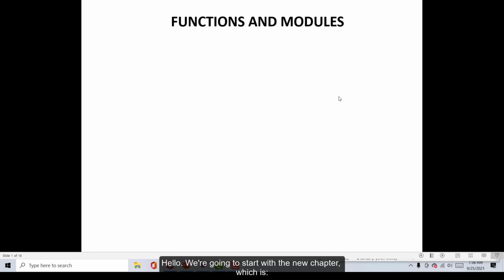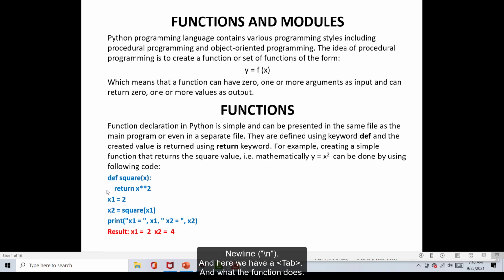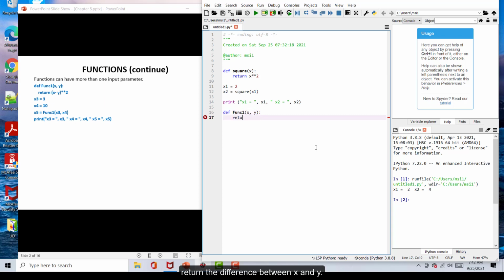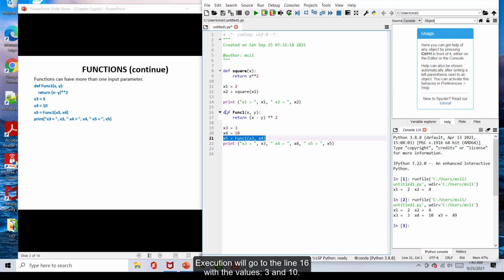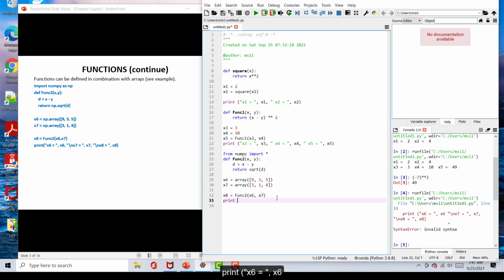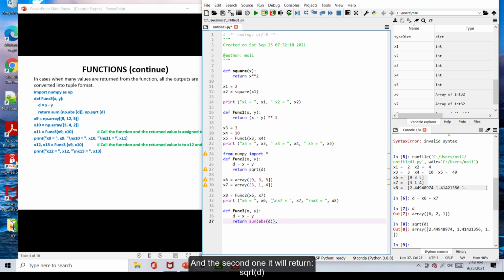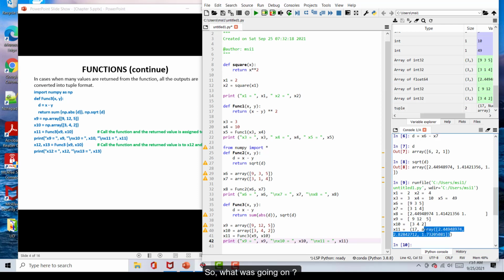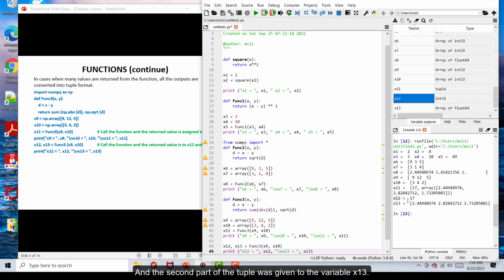Functions and modules in Python programming language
Python programming language contains various programming styles including procedural programming and object-oriented programming.
A function can have zero, one or more arguments as input and can return zero, one or more values as output.
Function are defined using keyword def and the created value is returned using return keyword.